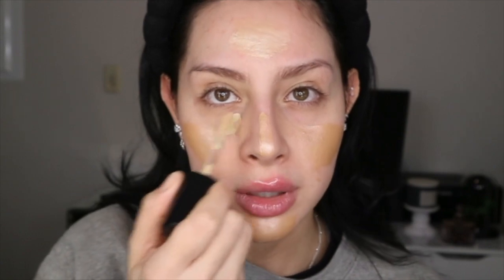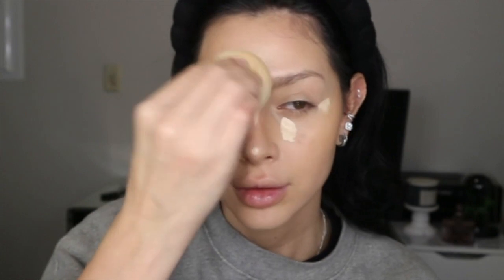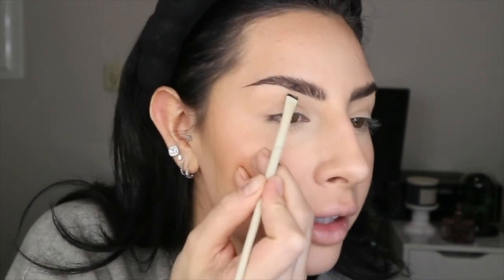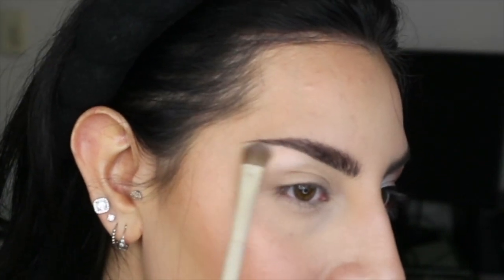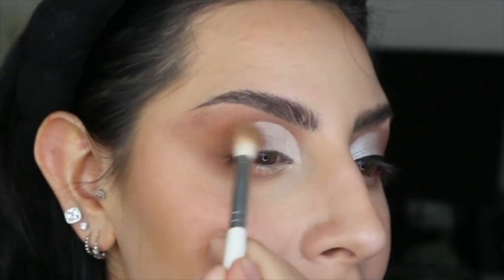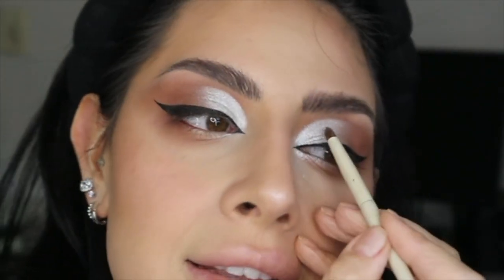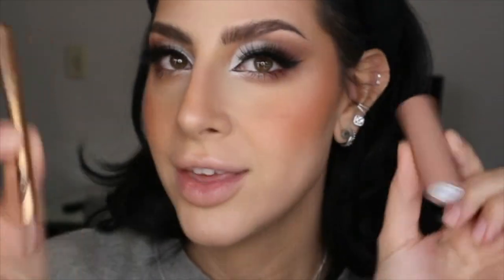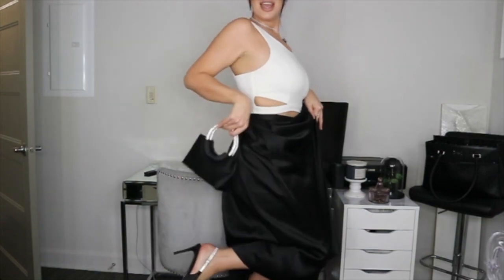Christmas Party GRWM Glam Makeup and Outfit ✨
I was super excited for my Christmas Party this year, so I decided to do a GRWM makeup and outfit video for you all ✨ I really hope that you all enjoy it!

Products used 🤍
F•A•C•E⁣⁣ & E•Y•E•S⁣⁣
@CharlotteTilbury ♡ Magic Cream
@Beautybakerie ♡ The Butter HydraSilk Primer + Antioxidants
@CharlotteTilbury ♡ Hollywood Flawless Fliter, shade: 4 Meduim
@toofaced ♡ Born this way concealer, shades: Almond & Snow
@makeupbymario ♡ Surreal Skin Foundation, shade: 7C
Toi Beauty ♡ For you concealer, shade: 00
Made by Mitchell ♡ Blursh liquid blush, shade: Shady Business (used for contour)
Made by Mitchell ♡ Blursh liquid blush, shade: Melon Sorbet
Made by Mitchell ♡ Blursh liquid blush, shade: Champagne Spray
Toi Beauty ♡ The smoothing setting powder, shade: 00
@lancomeusa ♡ Dual Finish powder, shade: 310 Bisque II
Haus of Labs ♡ Glam Room eyeshadow palette, shade: Cake
@CharlotteTilbury ♡ The Beautyverse eyeshadow palette, shades: Virtual Taupe, Supernova Suede, Space Chocolate and Cyber Sliver
@urbandecay ♡ 24/7 Inks liquid liner, shade: Zero
Glamlite ♡ Michelada Lashes, style: Picante
@toofaced ♡ Chocolate Soleil bronzer
@CharlotteTilbury ♡ GlowGasm Face Palette, shade: Lovegasm
@CharlotteTilbury ♡ Pillow Talk Push Up Mascara, shade: Super Black
@CharlotteTilbury ♡ Pillow Talk eyeliner
Juvia's Place ♡ Sharan Blush Vol. II palette, shades: Leena and Tua
@gisselleglamlite129 ♡ Mikayla highlight powder
@CharlotteTilbury ♡ Air Brush Flawless Setting Spray
@urbandecay ♡ All Nighter setting spray
@Freck Beauty  ♡ Freck XL

B•R•O•W•S⁣⁣
@CharlotteTilbury ♡ Brow fix sculpting gel
@CharlotteTilbury ♡ Legendary Brows, shade: Dark Brown
@nyxcosmetics ♡ Lift & Snatch brow tint pen, shade: Espresso
@meritbeauty ♡ Brow 1980 Volumizing Pomade⁣⁣, shade: Brown Black
L•I•P•S⁣⁣
@CharlotteTilbury ♡ Lip Cheat, shade: Iconic Nude
@CharlotteTilbury ♡ The Super Nude lipstick, shade: Cover Star

Outfit 🖤
Top ♡ Forever21
Skirt ♡ H&M
Purse ♡ Steve Maden

* Each first order comes with MERIT's signature bag

INSTAGRAM ‣ @lbbynd
TIKTOK ‣ @lightbeautynd
TWITTER ‣ @lbbynd
FACEBOOK ‣ @lightbeautybynd
INFLUENSTER ‣ @lightbeautybynd

Amazon Shop ‣